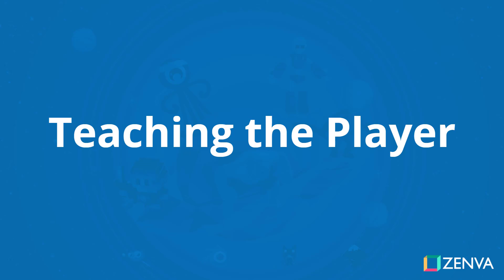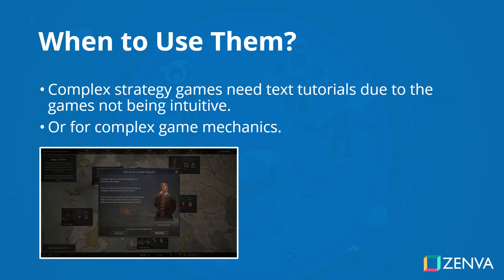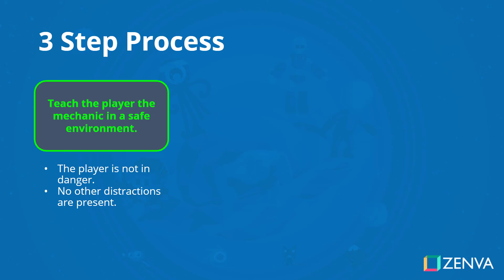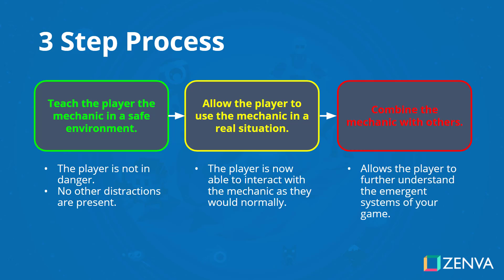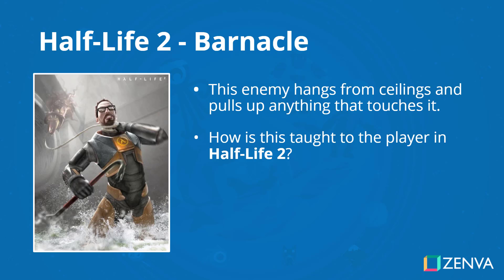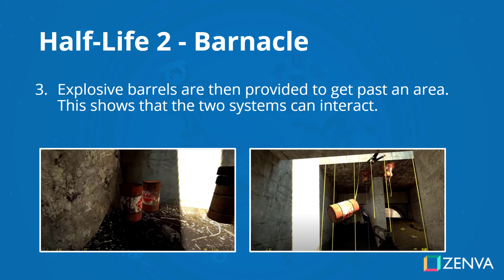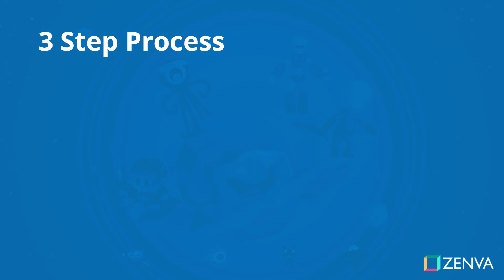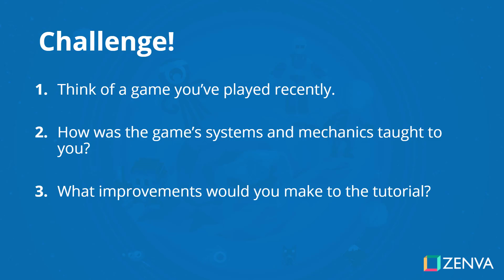Designing INTUITIVE Tutorials for Your Games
TRANSCRIPT

Explore core concepts of game design and learn to use them to create fun and intuitive game projects!

Game design is a fundamental process needed when creating any game – from the smallest platformer to the largest MMORPG. Designing a game is not just about coming up with an idea, but also about making key decisions on how to structure a game, tailor it to an experience, and make it appealing to play. Not only is it a vast field of study, but also a career subfield found throughout the game development industry.

You’ll start mastering the foundations of game design by examining each core component and how they apply to real-world games. By the end, you’ll understand both why game design is important and, more crucially, how to apply the concepts to your own games.

Plan a game around a core mechanic or experience. Engage players by providing tangible goals. Structure game actions. Guide players through the game. Understand game feel and its effects. Show players how to play in different ways